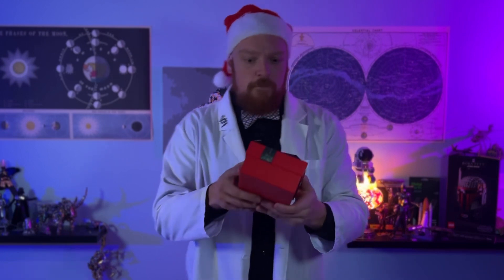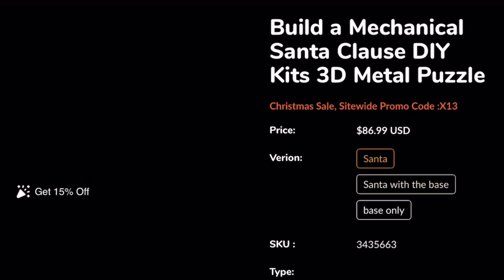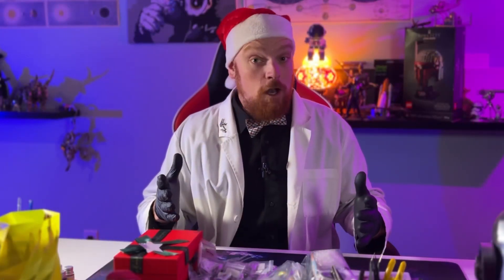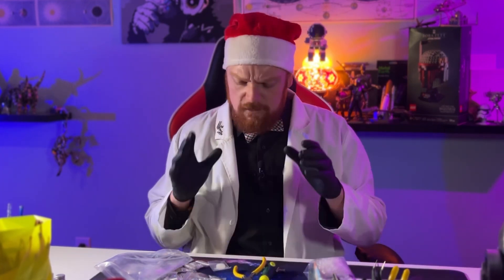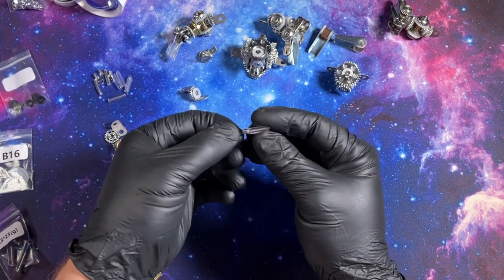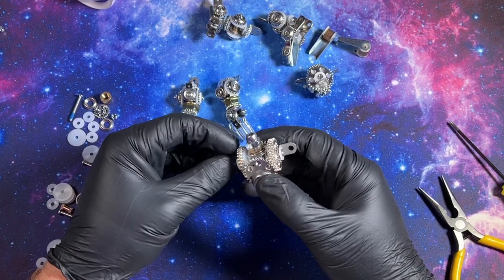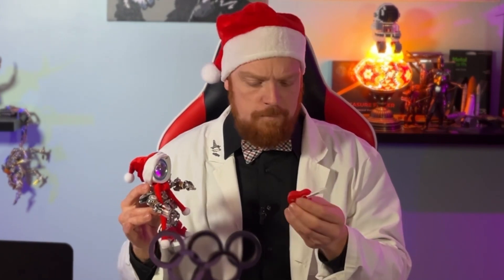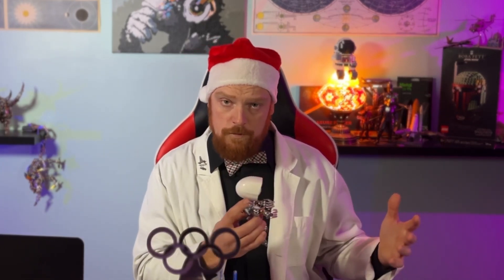Steampunk Santa Claus Build! ￼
Hello everyone and Welcome to Groove Builders, the show where we create together. In Ep#140 we take on the Steampunk Santa Claus from our friends at the Moyu Store! With Christmas right around the corner and the time machine being a little lonely, this might be just what we need.

With over 360 pcs of gears, screws, nuts and lights, I do have some questions. Like, what are the tricky bits?  How long does it take to put it together? And will we have to hide the cookies?? These are all great questions and we will get the answers on this episode of Groove Builders!

Want to pick up the Steampunk Santa Claus yourself?  Check The MoYu Store!

*** Thank you to the Moyu Store for Providing us with the Steampunk Santa Claus to review. These guys are awesome and we love their support ***

GB1 and I will do our best to help :)

Chapters

00:01 -  I would be so happy
00:23 -  Intro
00:47 -  Steampunk Santa Clause￼
01:58 -  Opening our package
02:20 -  what do we have here?
06:54 -  Build time!
07:20 -  Legs
08:45 -  Body
09:43  - Hands
10:46 - putting it all together
11:44 - Reveal
12:27 - Final thoughts

I hope you all enjoyed this video. I have lots of fun making them.

Keep building!